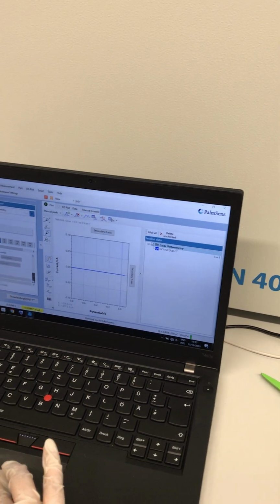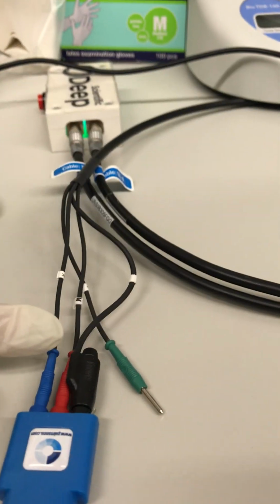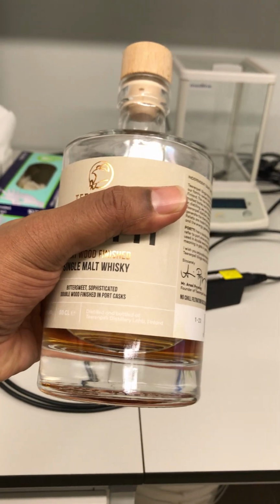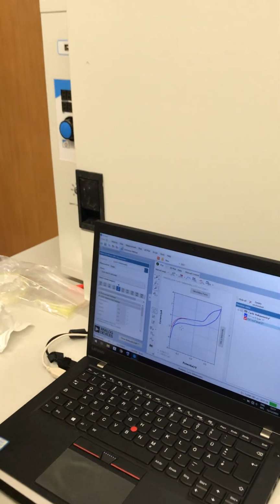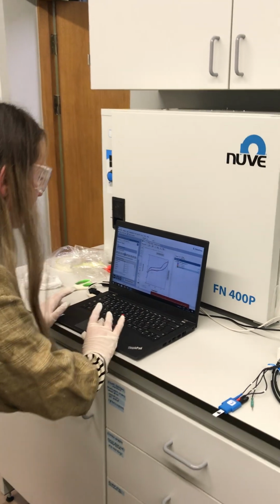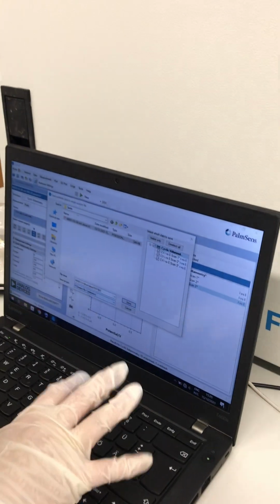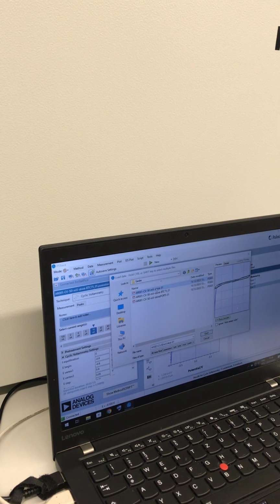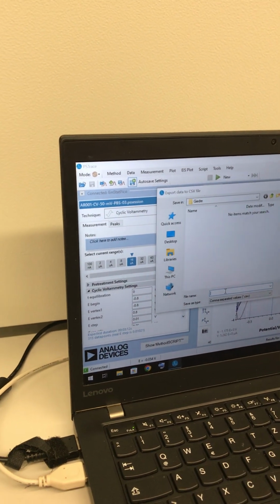(Bio)Sensing Adventures with Ausra Baradoke 4/4 - 23-373